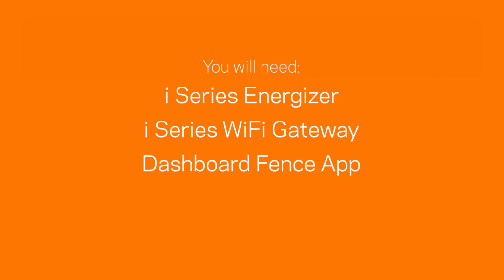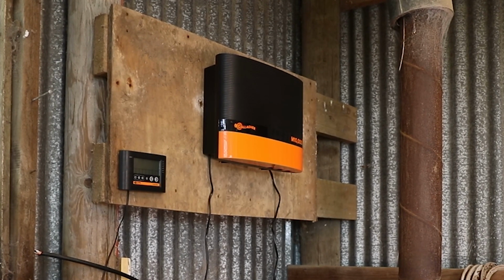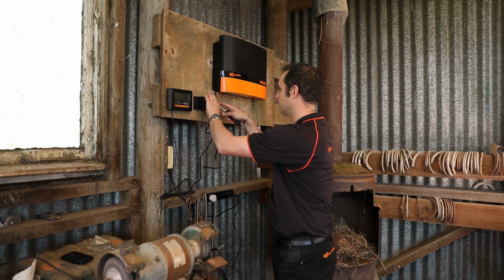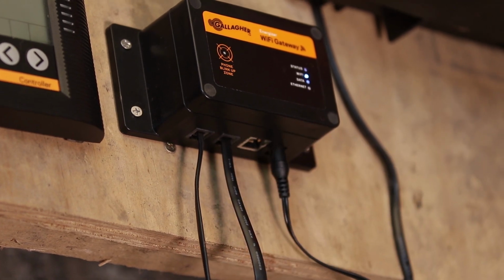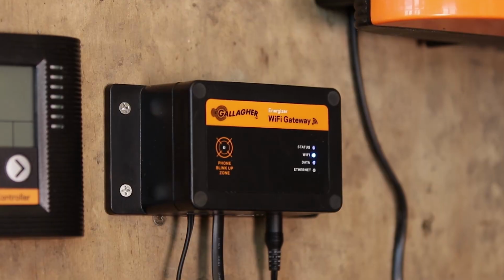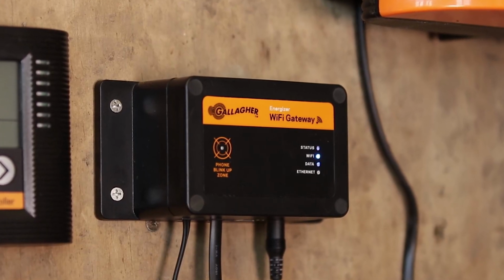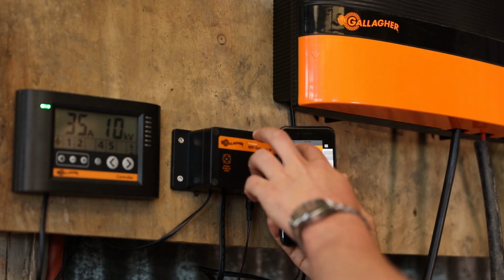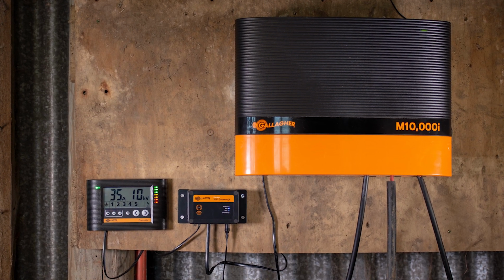How to install Dashboard Fence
Fence performance in your pocket.

The Gallagher Dashboard Fence app shows you your fence
voltage, current readings, and sends you alarm notifications
when things go astray. You can be confident your animals
are still behind the correct fence and not eating your crop or
visiting the neighbours bulls.